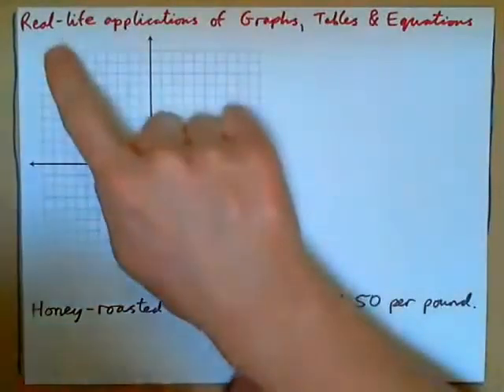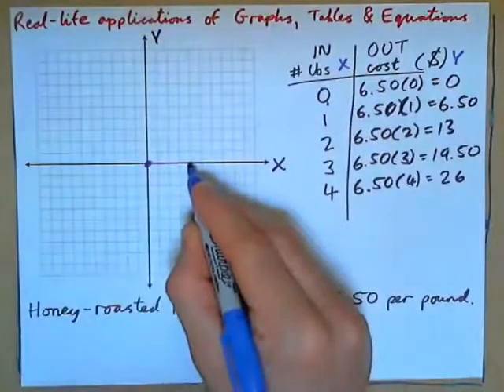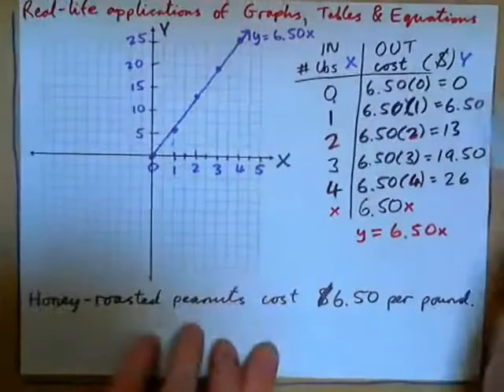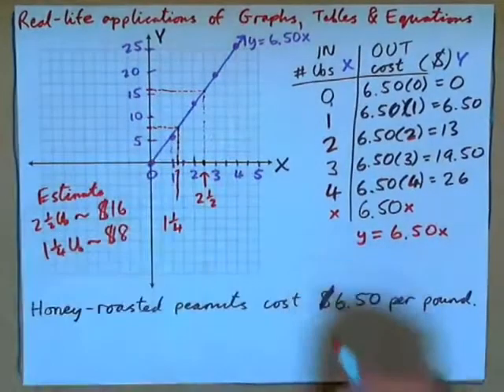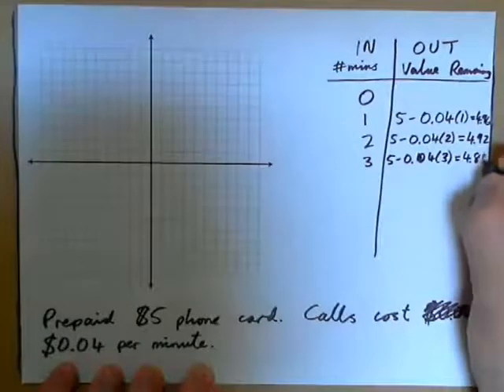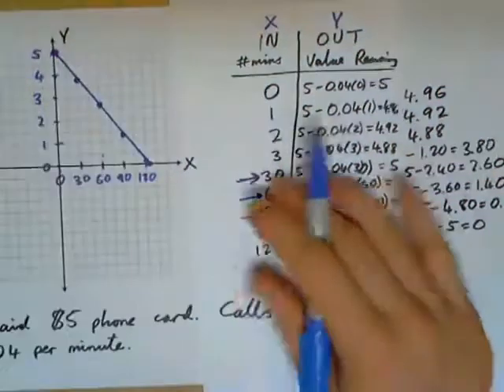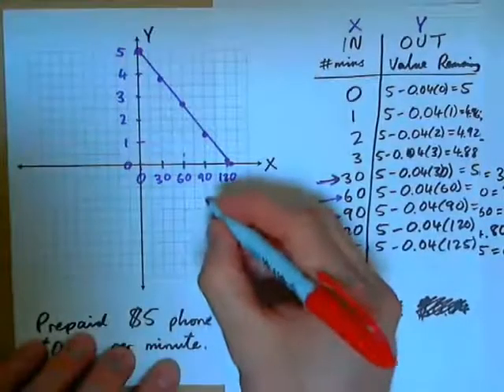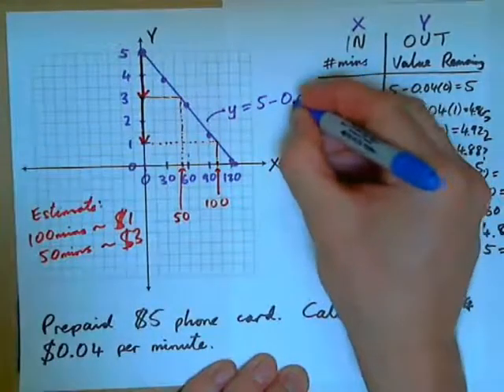Graph 'real life' linear equations